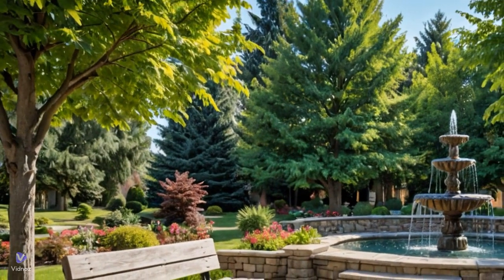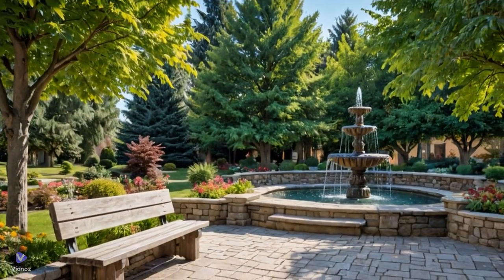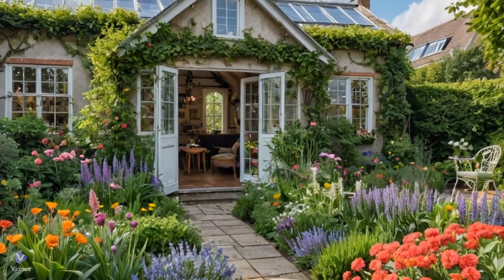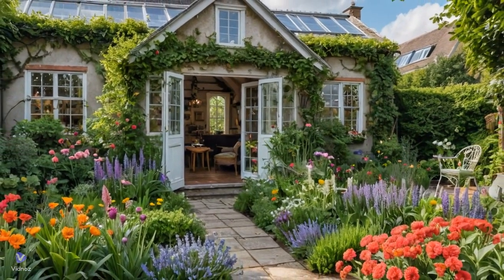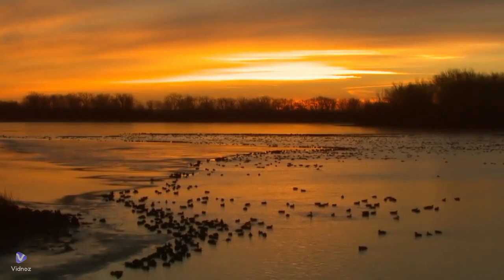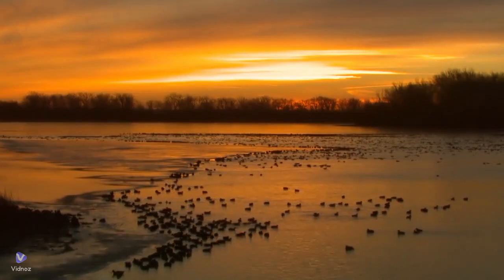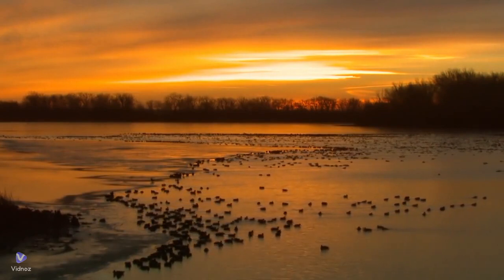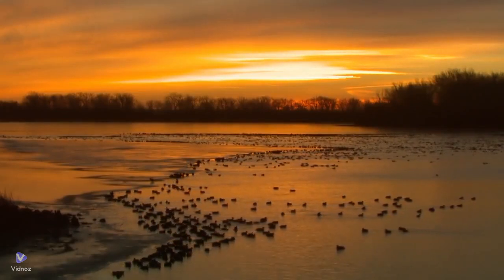I'm Designing My DREAM PROPERTY with House, Greenhouse, and Pond!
Welcome to my dream property design! In this video, I'm excited to share with you my vision for the ultimate relaxation retreat, complete with a stunning house, a thriving greenhouse, and a serene pond. From the initial concept to the final design, I'll take you through every step of the process, sharing my inspirations, challenges, and triumphs along the way. If you're a fan of home design, sustainability, or just love a good DIY project, you won't want to miss this! So grab a cup of coffee, get comfortable, and let's dive into my dream property design!